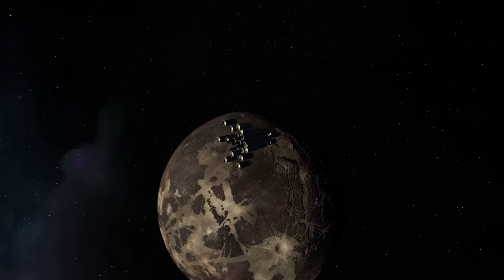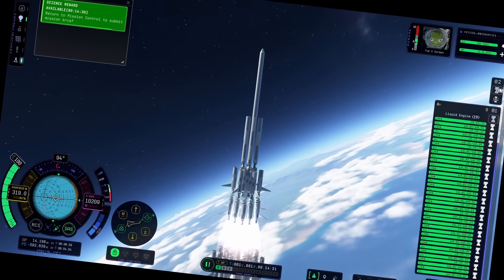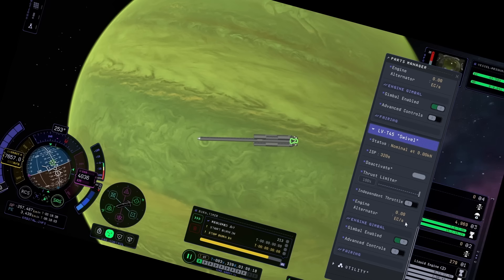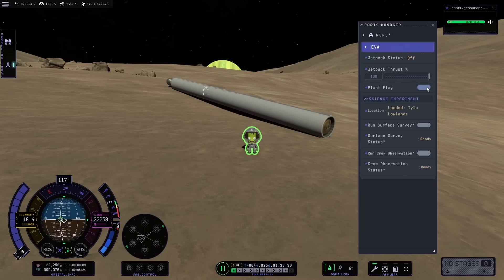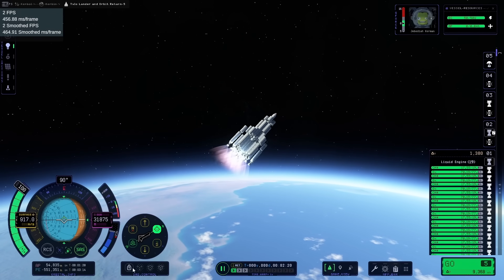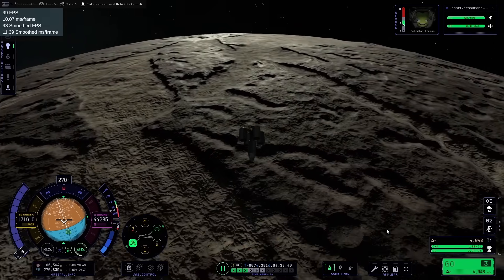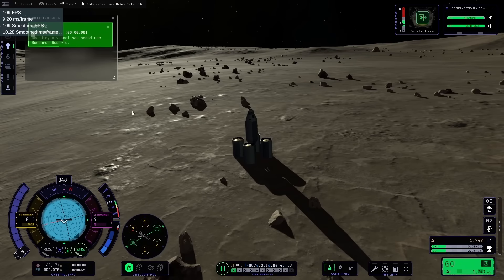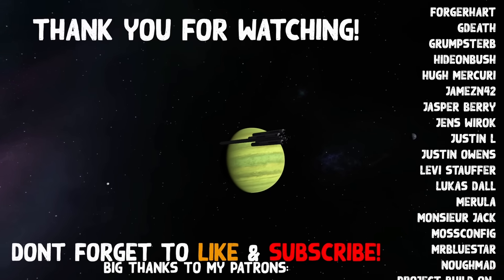How Far can you go with NO SCIENCE in KSP2?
Kerbal Space Program 2's For Science has now released! And I decided to try and answer the question of how far can you go with No Science, by attempting a Tylo landing and Return...

Timestamps:

00:00 - A challenge?
00:10 - Intro
00:37 - The parts allowed
01:03 - Rocket build
01:28 - First attempt
01:35 - I like to move it move it
01:56 - Second Attempt
06:37 - The big one
08:11 - Moves like Jagger
08:44 - Third Attempt
12:55 - Back to Tylo Orbit
14:33 - The Orbiter
15:34 - End Screen